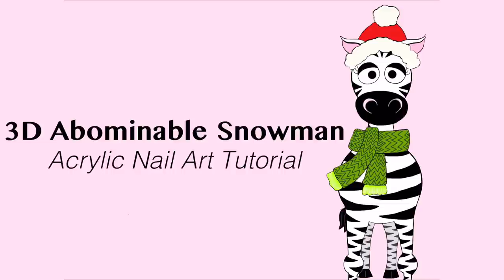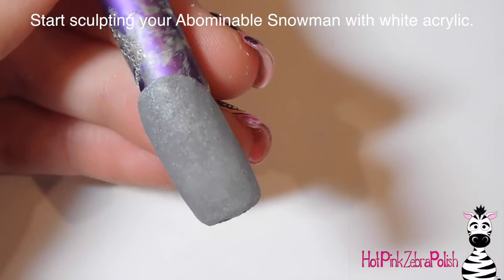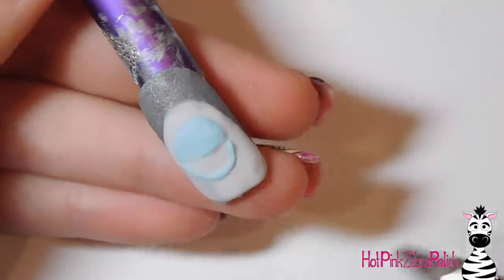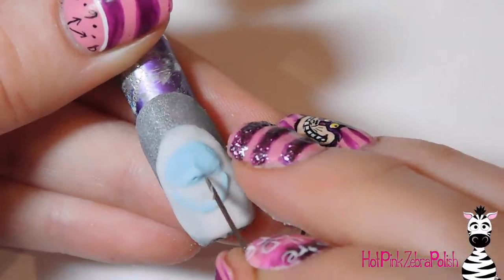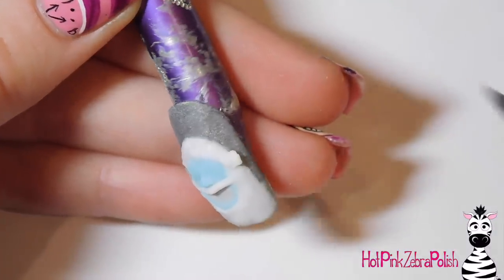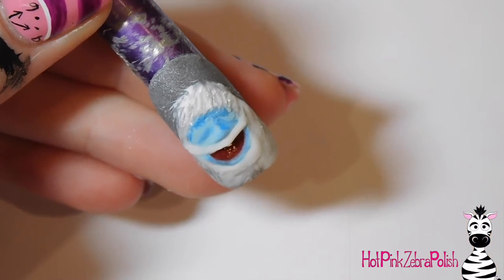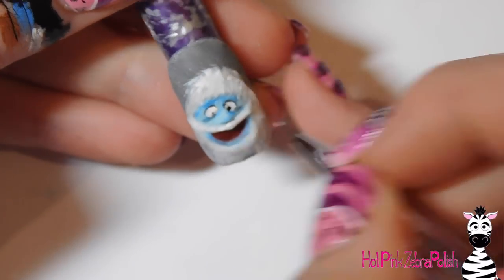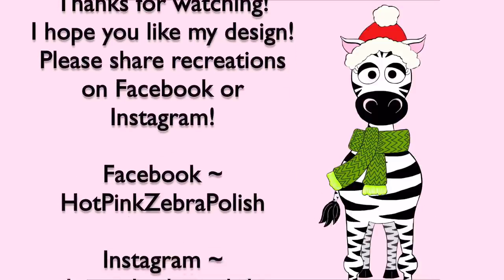3D Abominable Snowman Acrylic Nail Art Tutorial | Rudolph Christmas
So I know that I said that I would put a link to the beginning of the 3D art, but youtube just changed some of their features and it wasn't letting me do it :( So if you want to skip, go to 1:40

These were so much fun to make! I hope you enjoyed watching them, as much as I enjoyed creating them :) Please share recreations with me on Facebook or Instagram! I would love to see how they turn out!